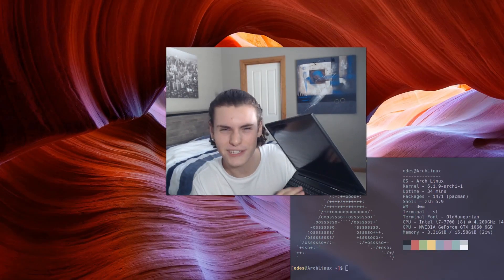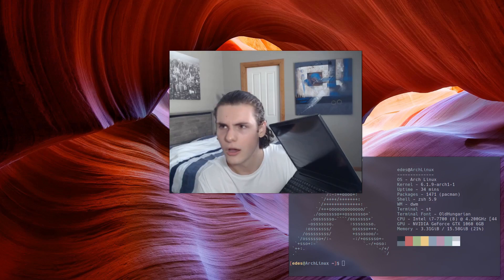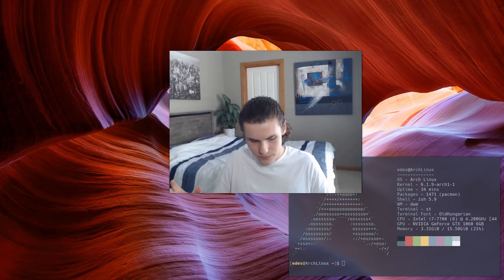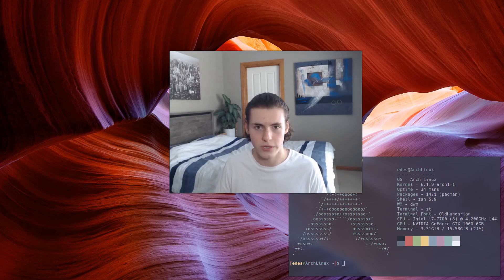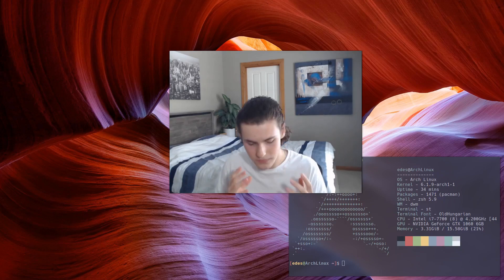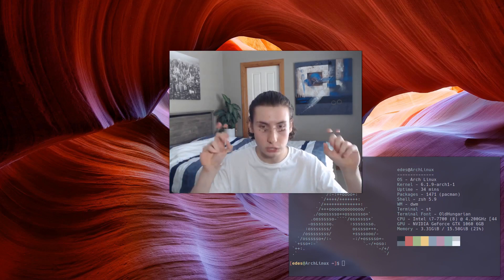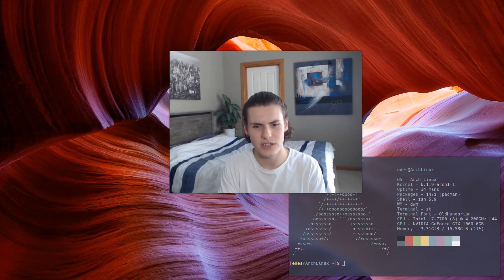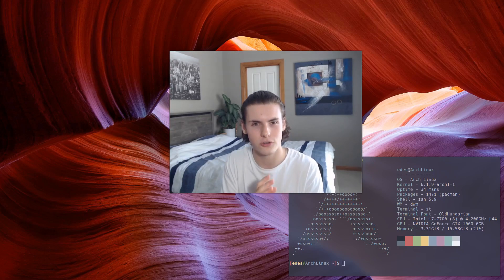Why Linux users LOVE Thinkpads!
The laptop I use: